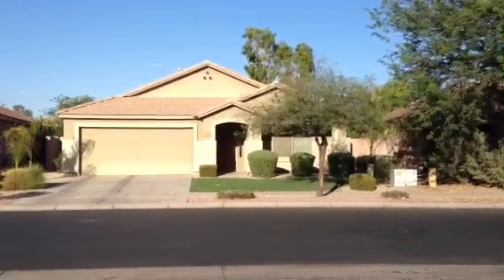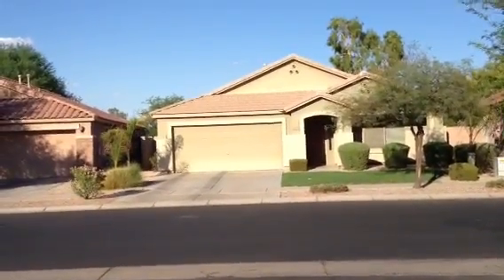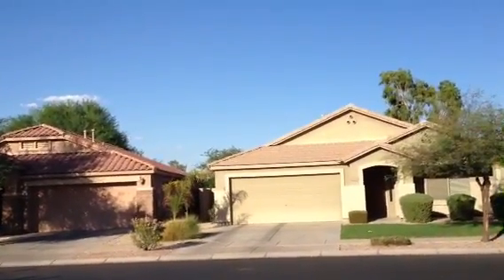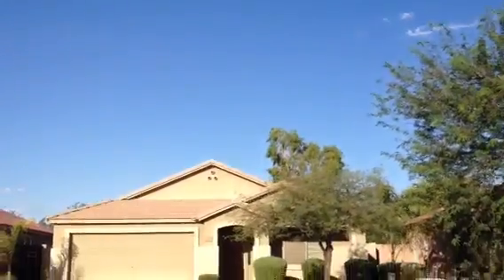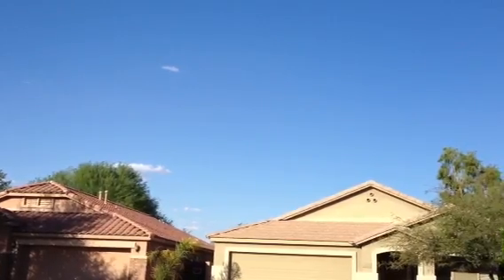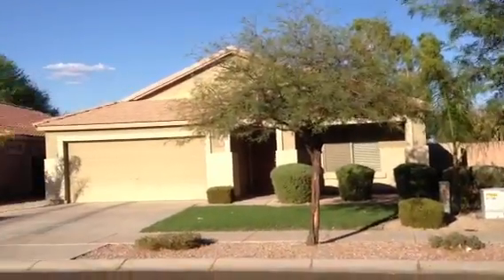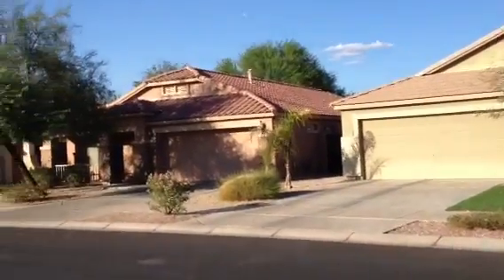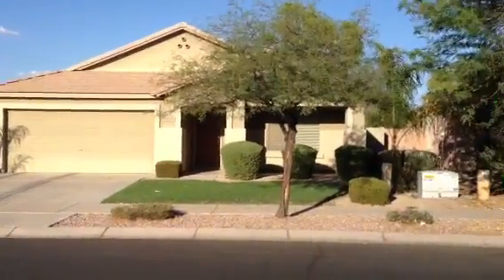22857 S 215th St